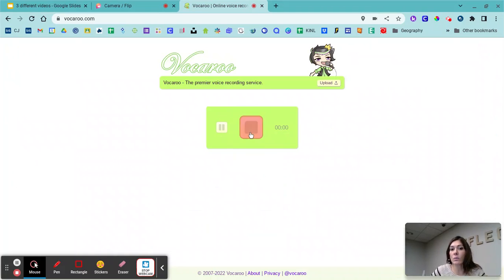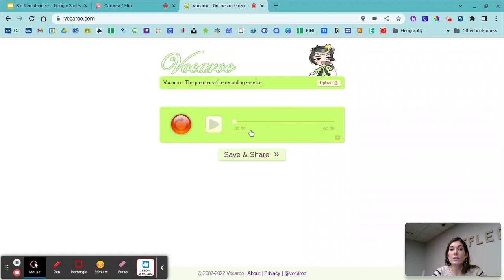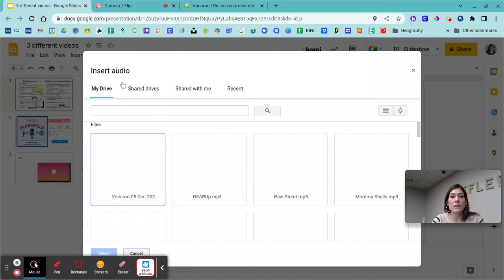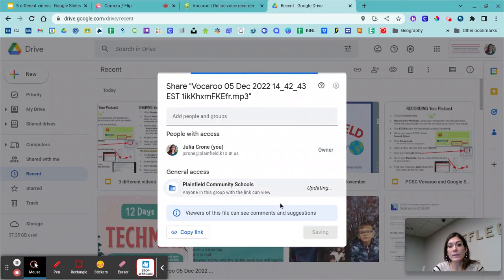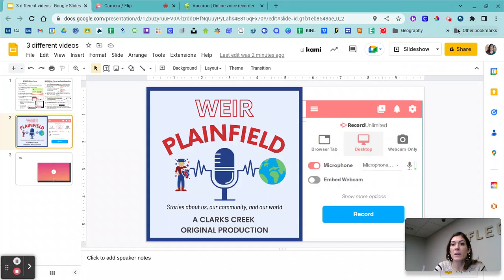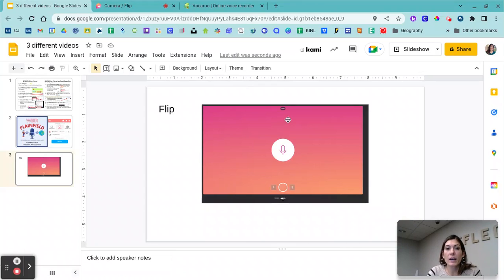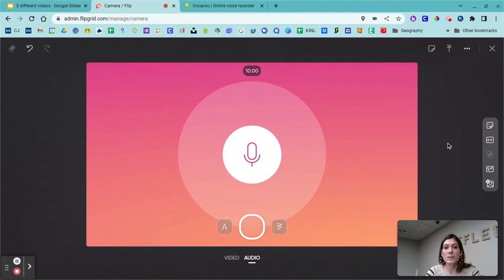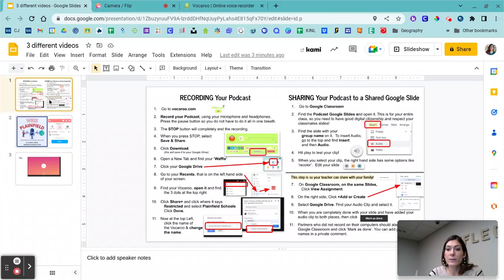3 Podcasting Options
Vocaroo, Screencastify, and Flip!